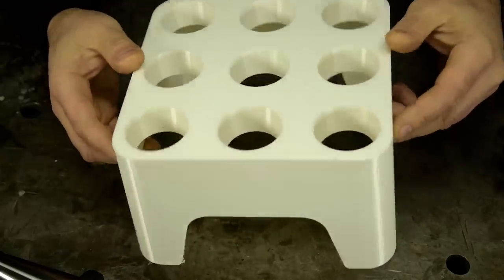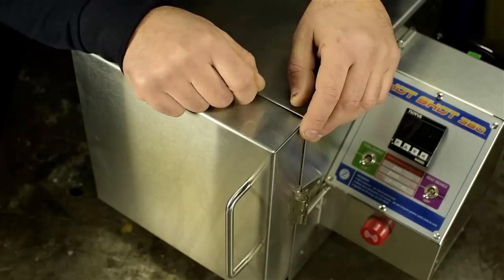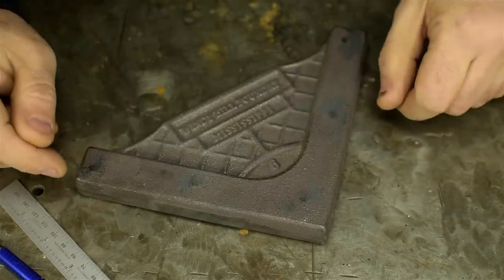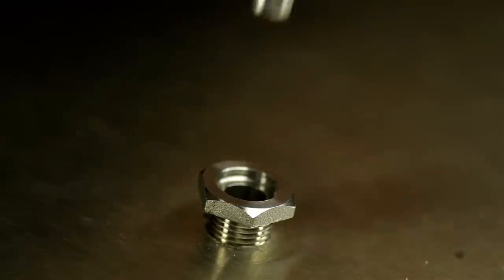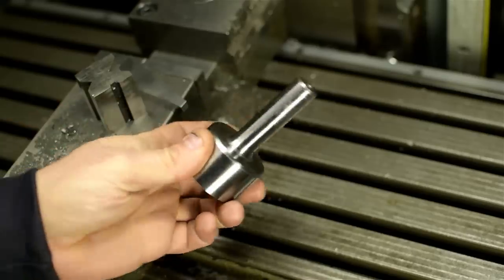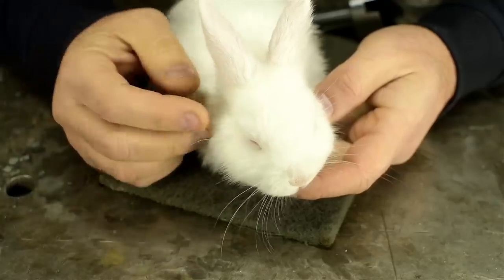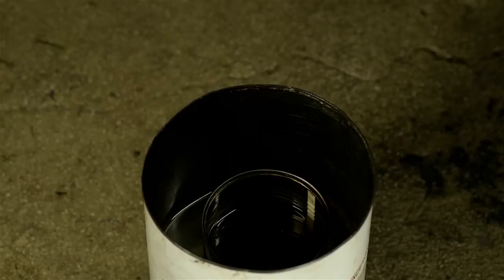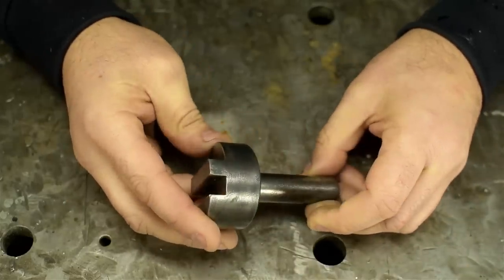NOW We're Cook'n with Argon!!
Inert atmosphere for heat treating oven?
Don't adjust your TV, YOU HEARD THAT RIGHT!

I've wanted to try this upgrade since I first heard about it.  Let's give it a try!